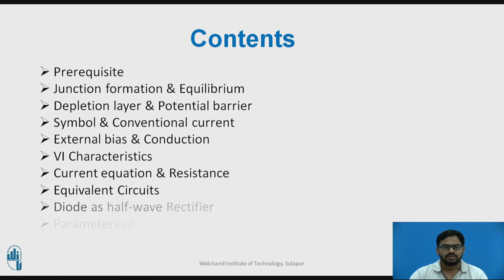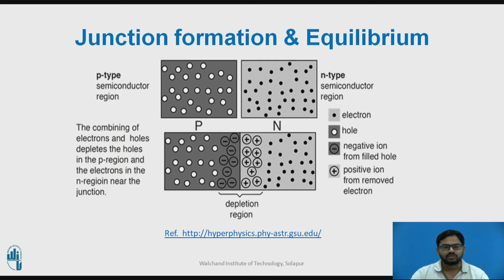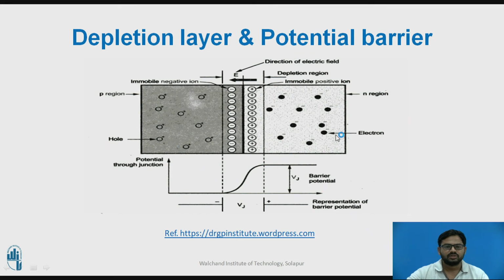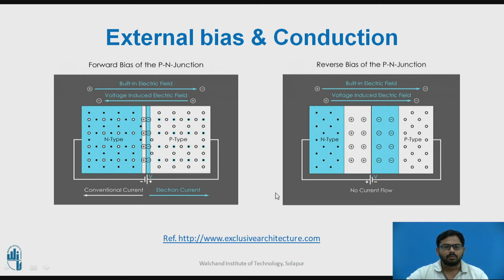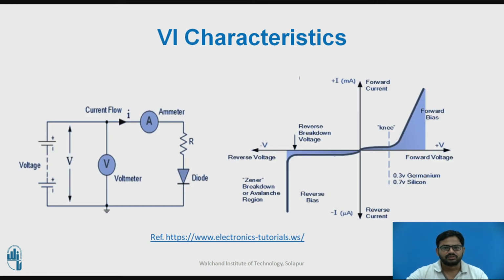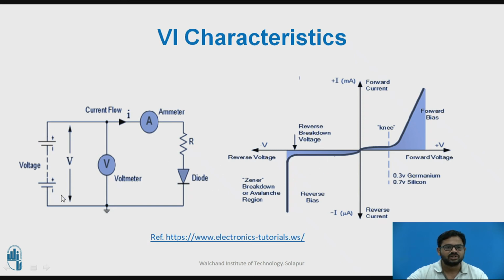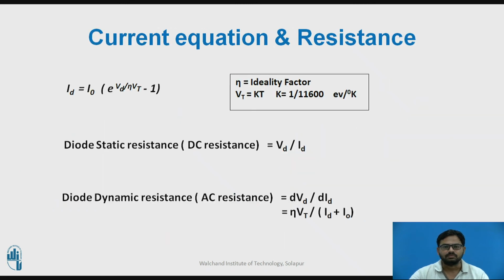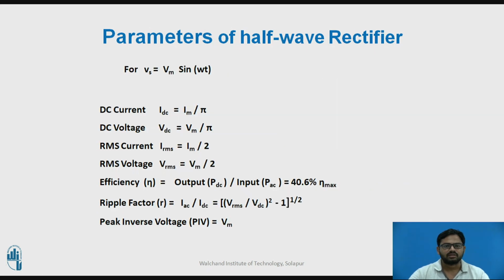PN Junction diode & rectifier